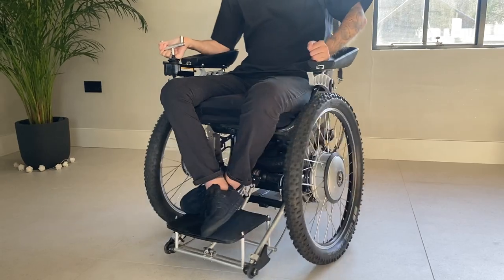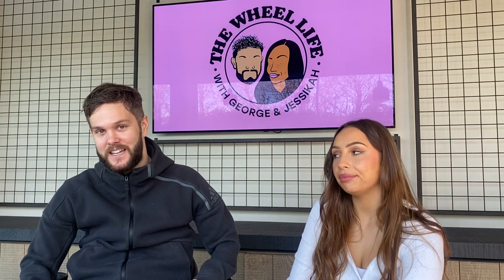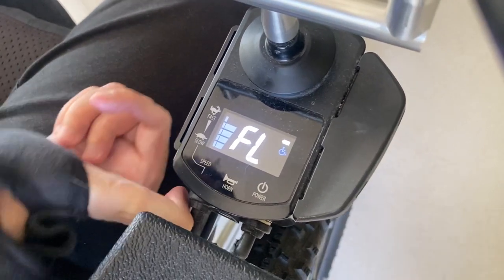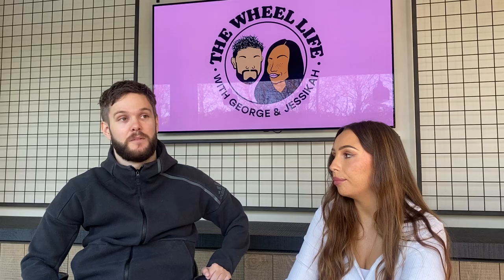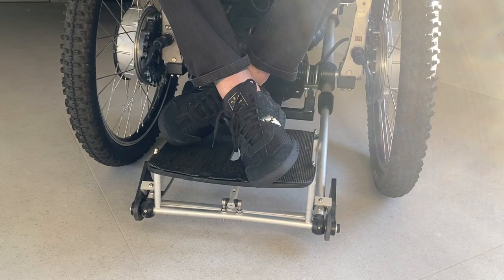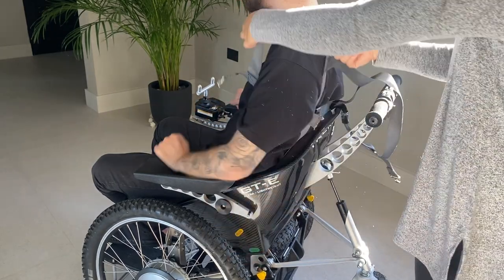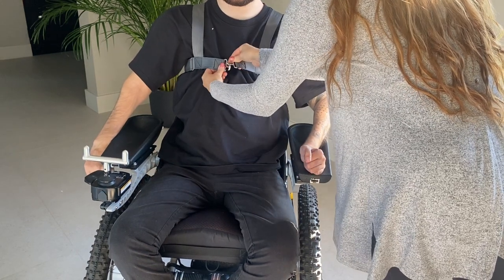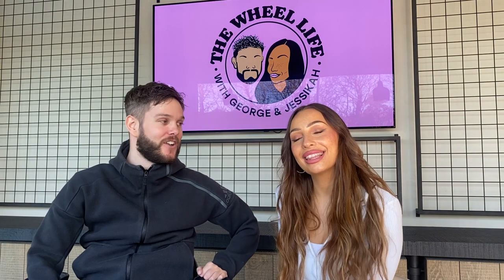ALL ABOUT MY WHEELCHAIR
This is our first YouTube video for 2022 and it’s one we often get lots of questions about so we hope this may answer some of them for you.

This video is all about George’s wheelchair which is by Trekinetic, be sure to check them out, we’ve linked their website below! His chair is a GTE power chair, we can’t recommend it enough 👌🏼 It’s great on pretty much every type of terrain and lasts such a long time.

In the video we show all that the chair can do and also show you a secret strap that George designed so he can be safely strapped to the chair without anyone knowing.

🤍G&J

Their insta @trekinetic